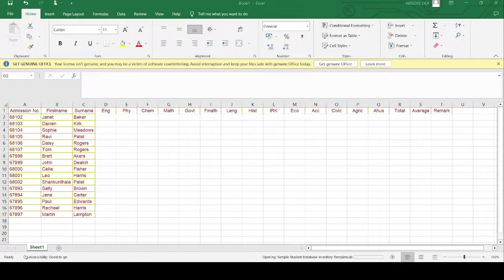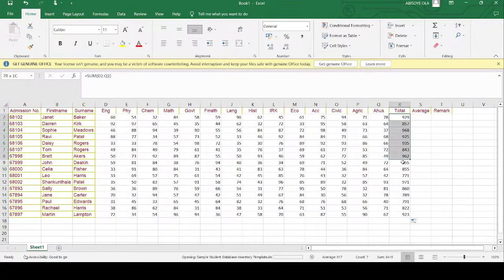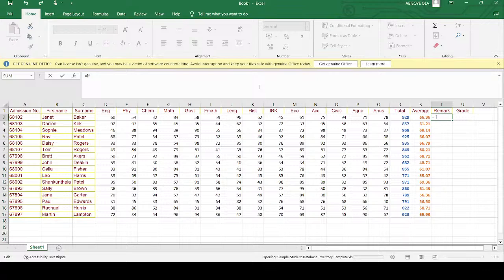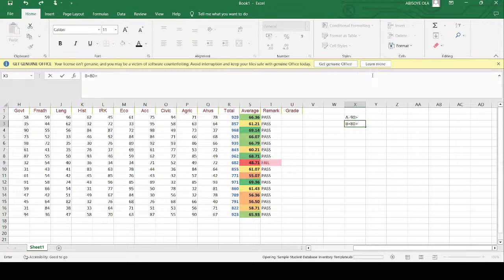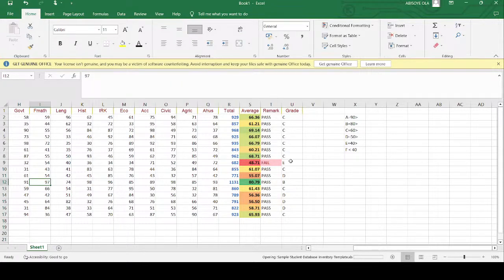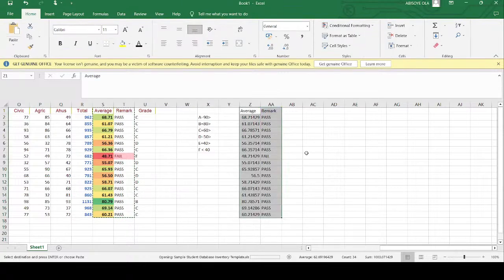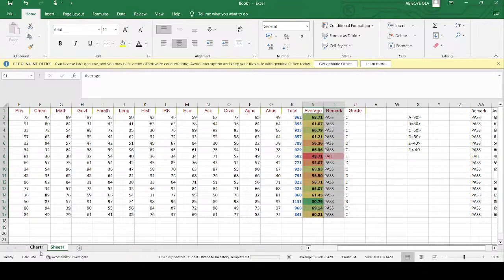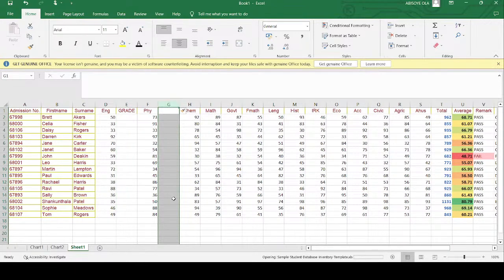DRiXEL Academy EXCEL Data Science Lesson 2